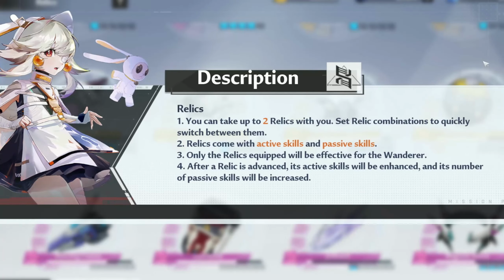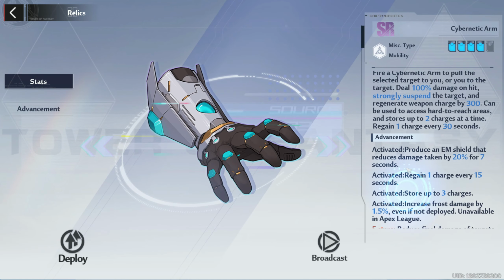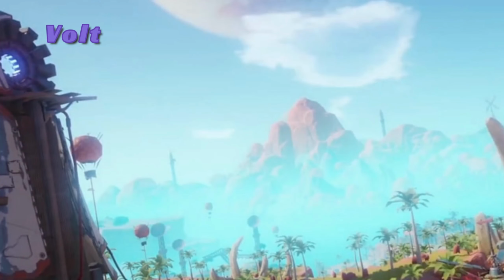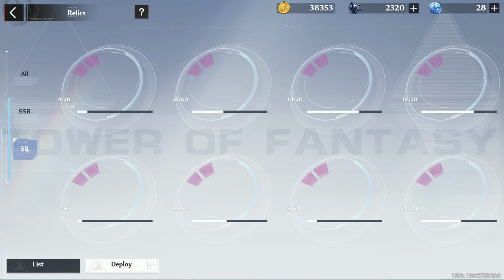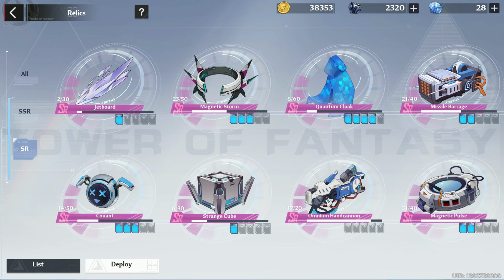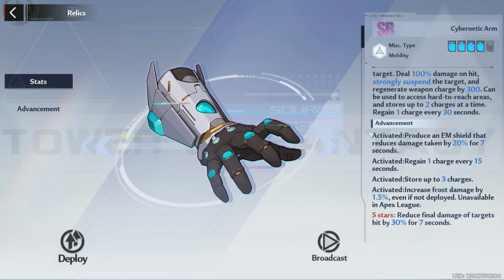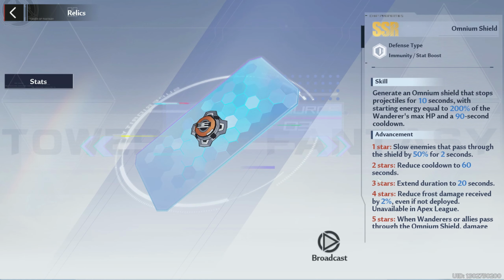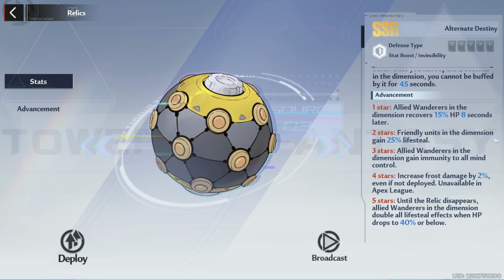What Relics to UPGRADE - [ Tower of Fantasy ]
In this video we take a look at relics and which ones stand above the rest.

Time Stamps
00:00 Intro
00:21 What are relics?
01:09 Top Priority Relics
02:34 Active Relics
06:13 Other Priorities
06:42 Outro